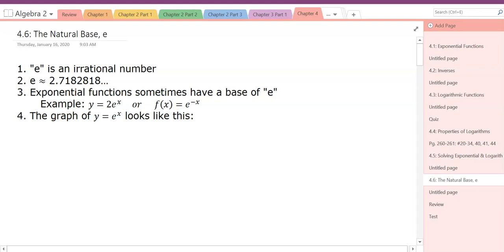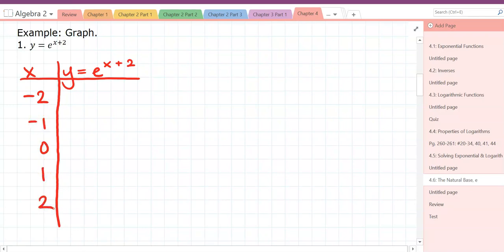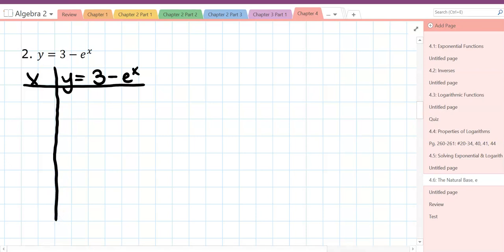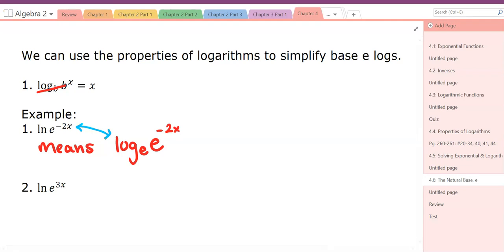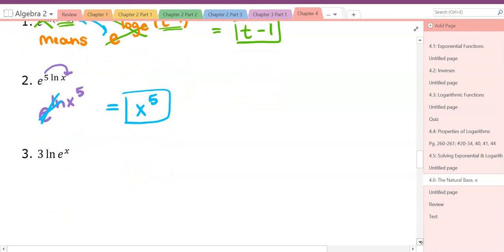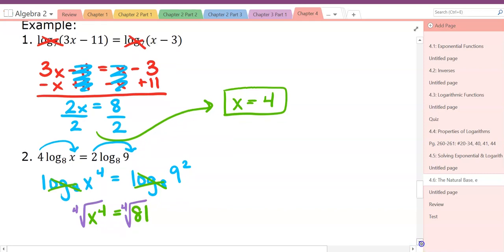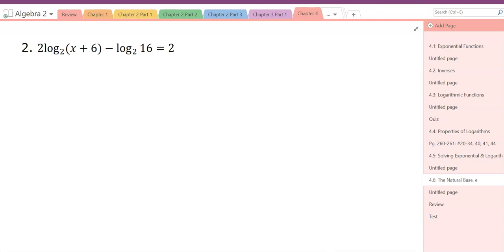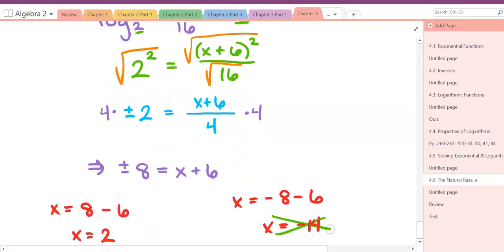Algebra 2 - 4.6 The Natural Base, e